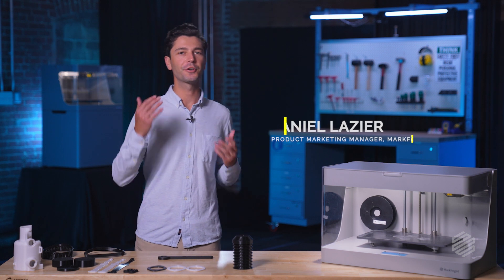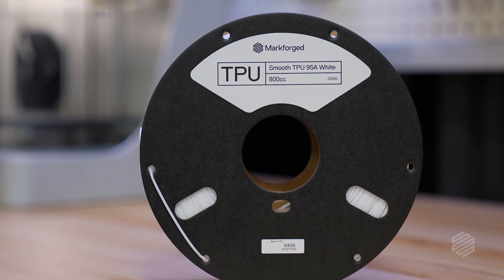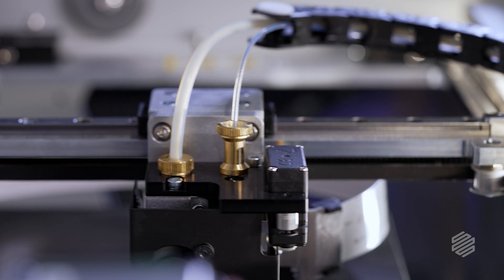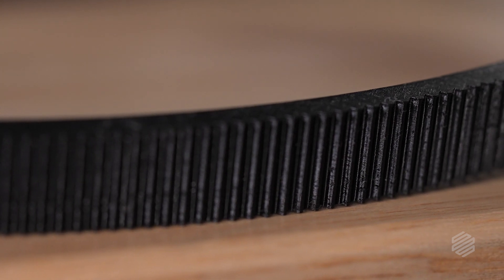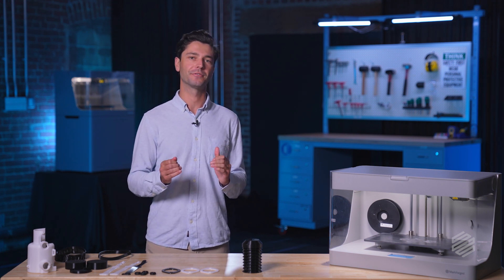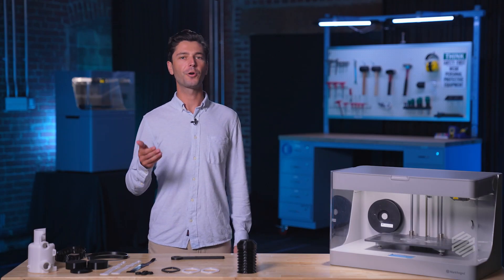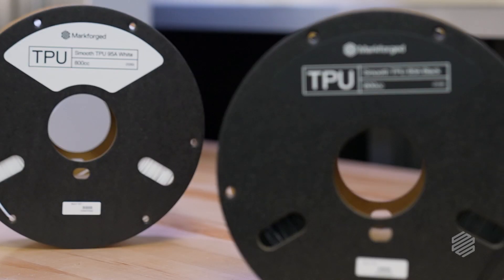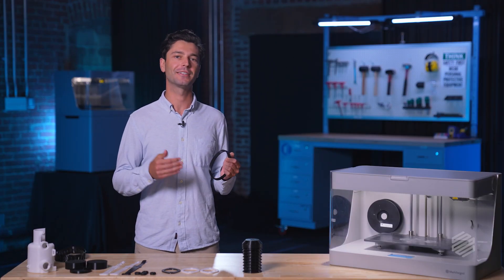Minute With Smooth TPU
Introducing the newest Markforged material: Smooth TPU 95A. Print flexible parts with stunning geometric fidelity and surface finish. Now available on the Mark Two (Gen 2) and Onyx Pro (Gen 2).